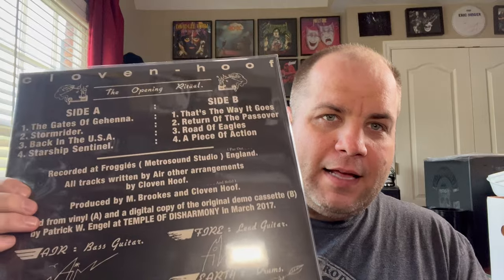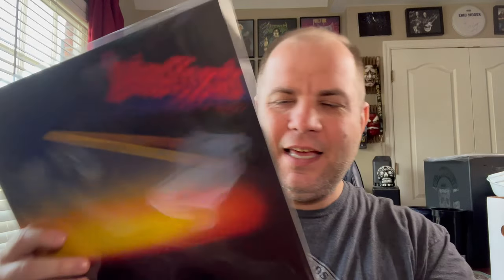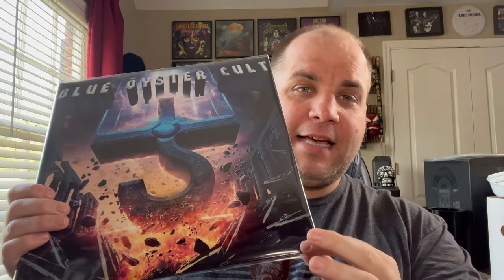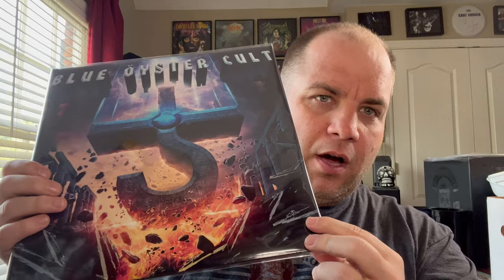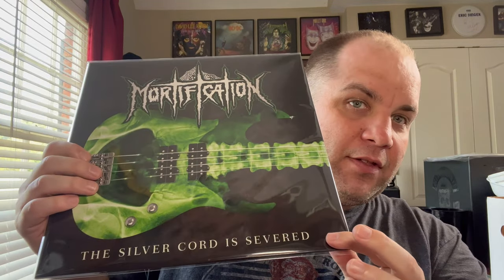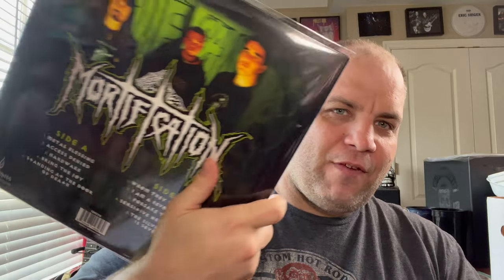Vinyl Update 190 | Hard Rock and Metal